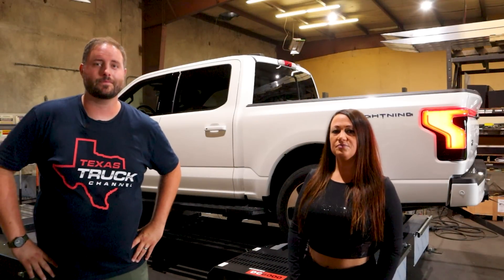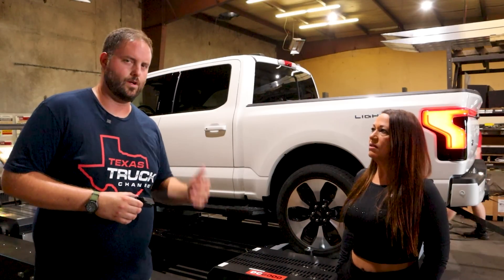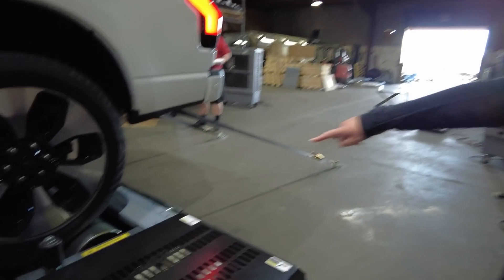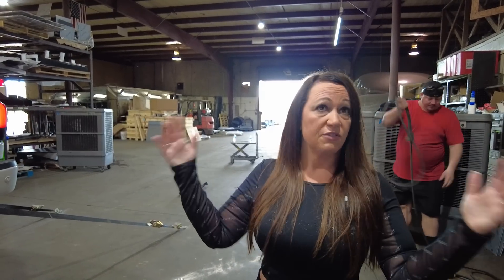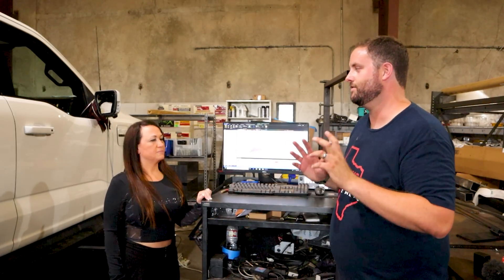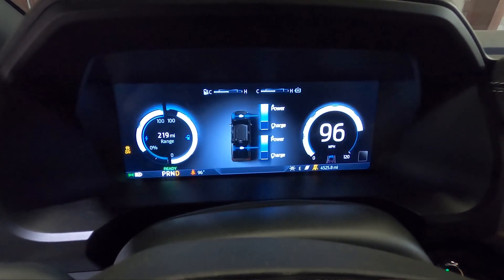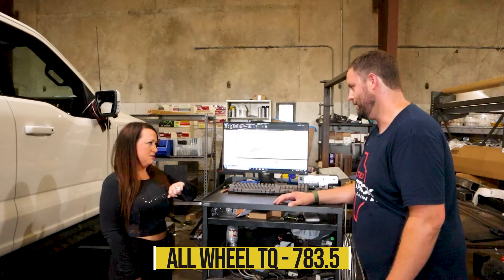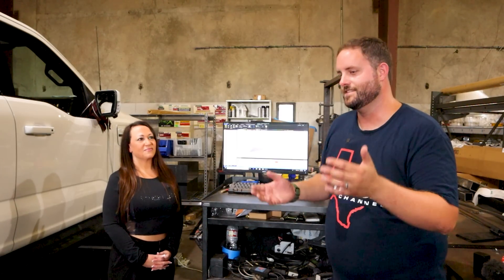EXCLUSIVE // Worlds FIRST 2022 Ford Lightning EV Dyno Test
In this episode, we DYNO TEST THE ALL NEW Ford Lightning Platinum with Dynocoms' 4 wheel DC6000 Dyno. Welcome to the YouTube show where we rate vehicles on our Hipster Scale and give insight on "Who is this car for?" As well as give our thoughts on Interior, Exterior, Powertrain and Dynamics.

Need a Dyno for your shop? Look no further

Chapters:
0:00 | Intro
2:47 | Dynocom DC 6000
5:19 | EV Dyno Challenges
9:38 | Ford Lightning Dyno Results